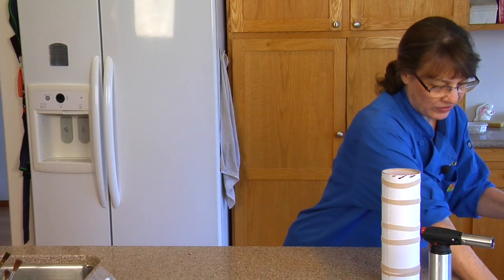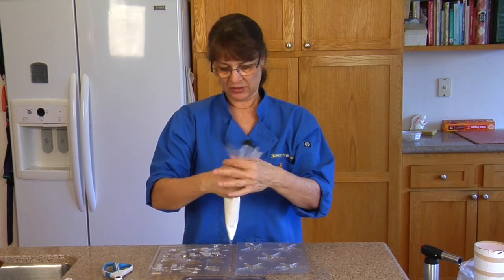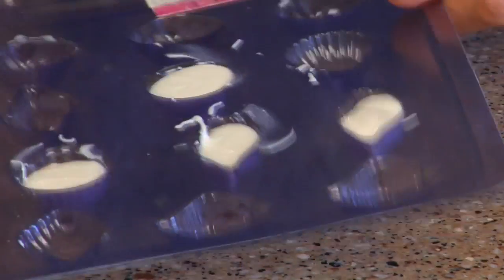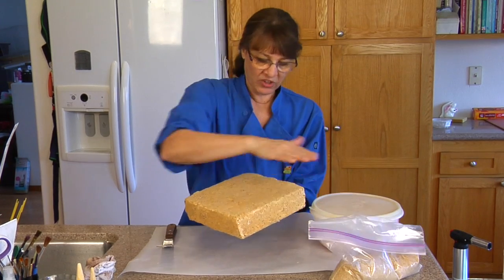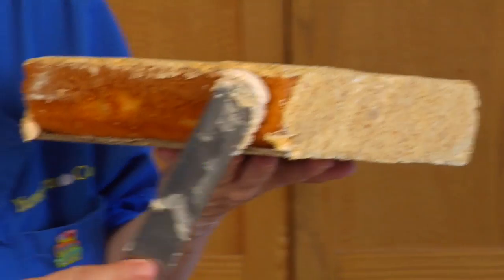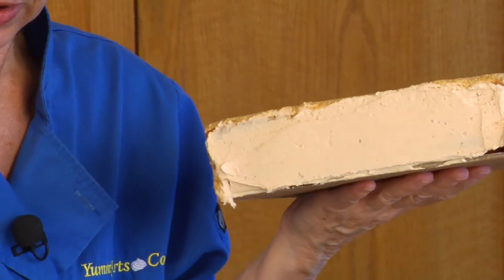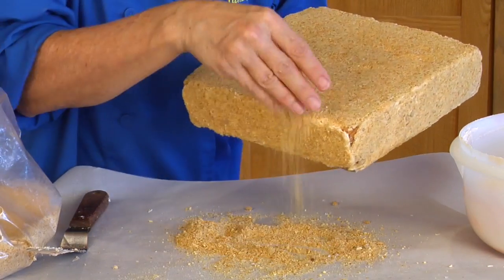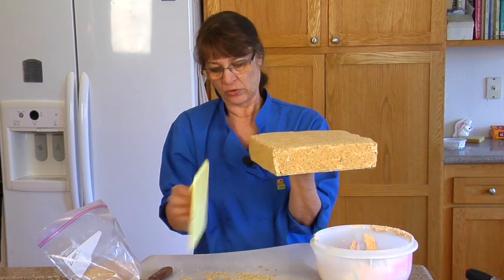Sugar Glass Bottle Beach Sandcastle Cake Decorating How-To Video Tutorial Part 3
The time-honored romantic notion of putting a message in a bottle is highlighted in award-winning sugar artist Tami Utley's "Message in a Bottle" Sand Castle Cake.
Tami shows you how to create the sugar glass bottle with isomalt, and the "sand" from a variety of cookies and sugars to create this fun cake. This cake would be a deliciously romantic gesture for an engagement, bridal shower, Valentine's Day and more, or tender &  loving for Mother's Day or Father's Day,  or even a "Celebration of Life" for someone who has passed. Birthdays, bon voyage / vacations, outdoor events are also all occasions where this cake would be a hit!
It's very impressive, and easier than it looks, especially with Tami's step-by-step instructions!
This is a seven part video course. This video is Part 3 of 7.
You can enjoy this full video course, and more than 625 others, for every theme, occasion and recipient, completely AD FREE, in the YummyArts library 24/7!